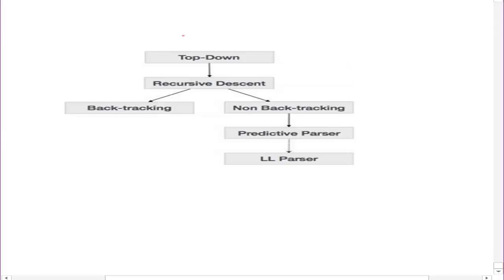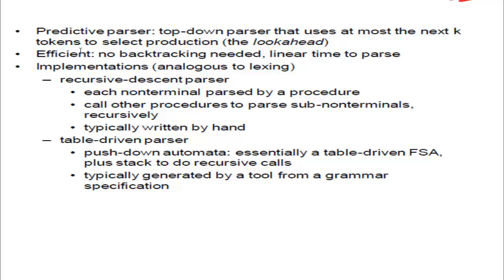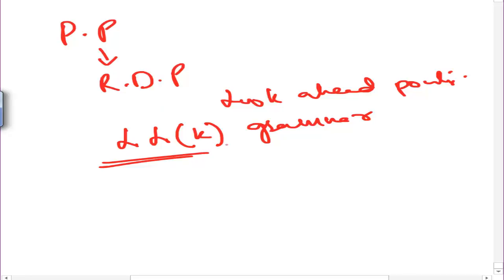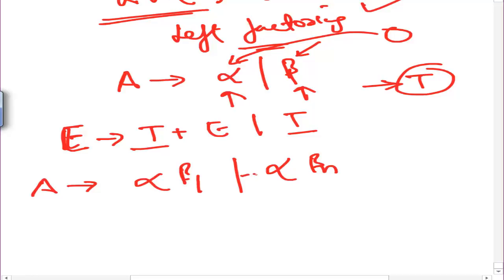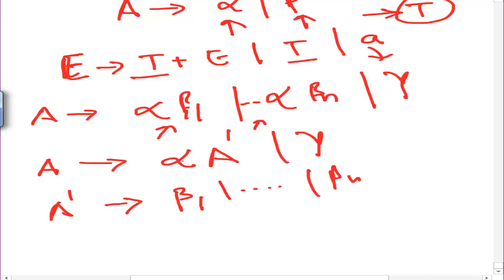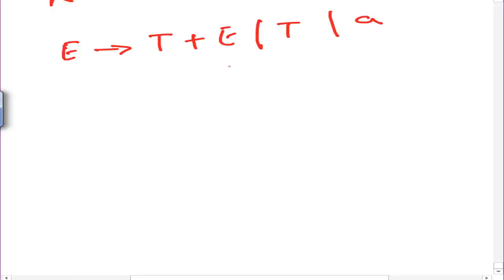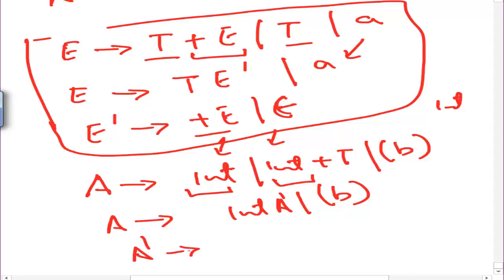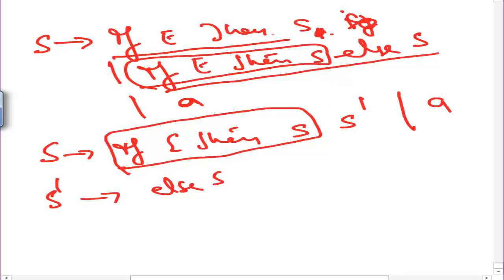3(e) Predictive Parsing Left Factoring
Compiler Design :Predictive Parsing  Left Factoring